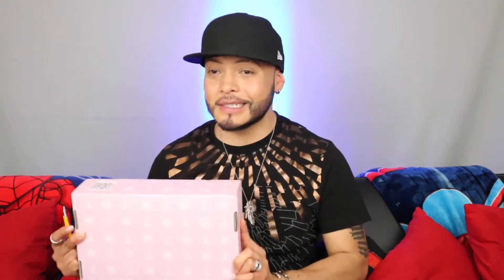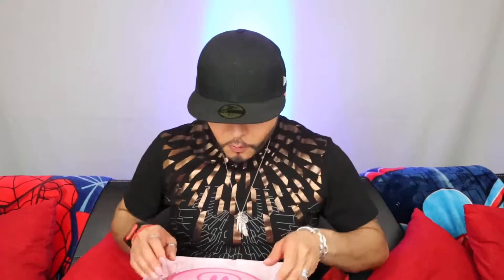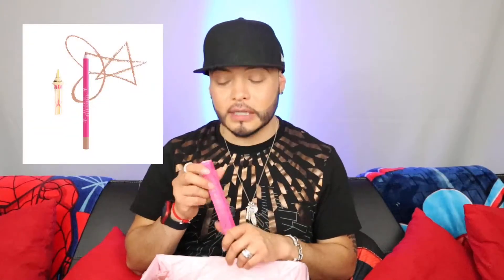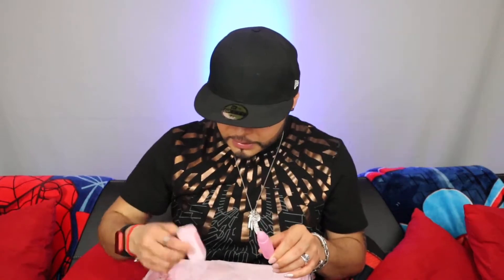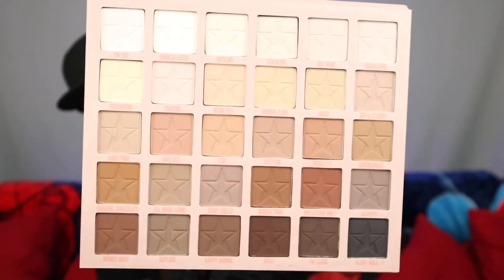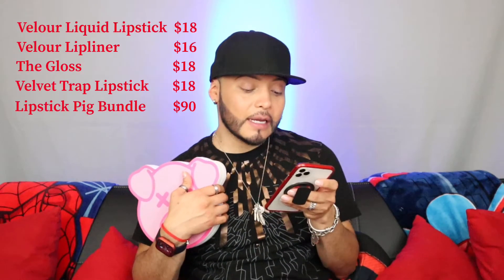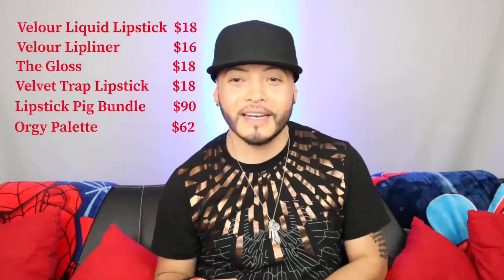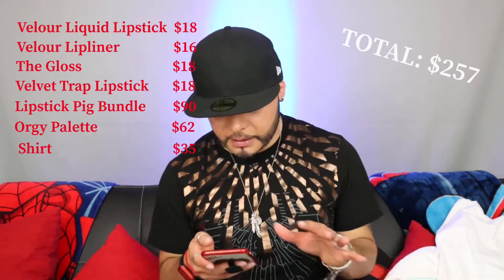Unboxing a Mystery Box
Haiii,

For this video i check out the Jeffree Star Cosmetics Winter Mystery Box Unboxing... Yes! Winter Mystery Box. I know it’s late but you should already know I’m know for these videos. I love them and I don’t care if it’s like three weeks late lol.